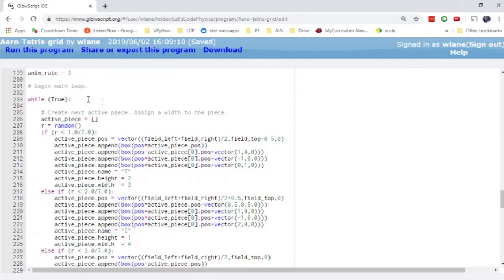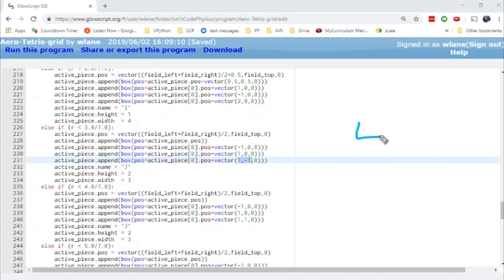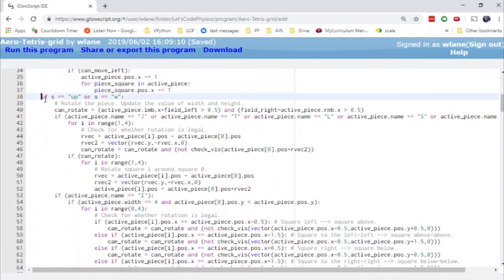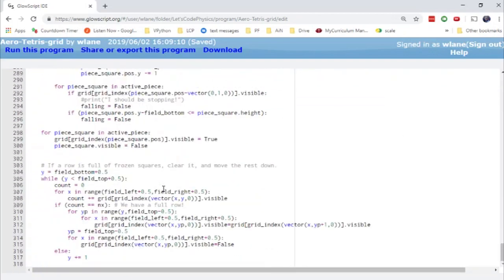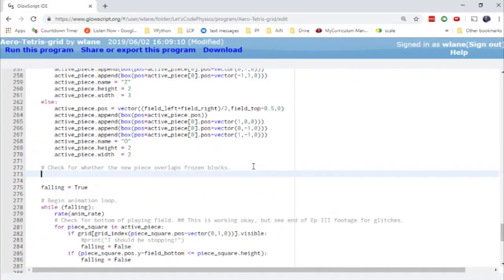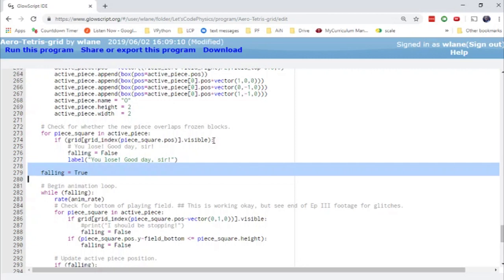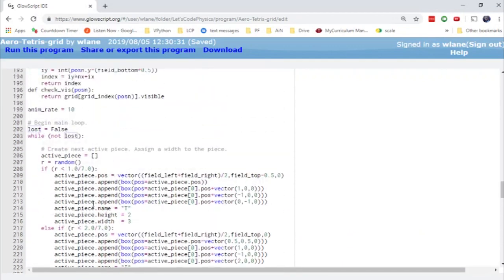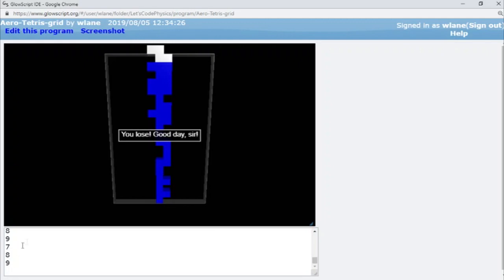Aerodynamic Tetris VI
We've got all the pieces added to our Tetris game! Now we just need the game to tell us when we lose...

This series follows the development of a Tetris clone that incorporates aerodynamics into the motion of the pieces.

Tetris Blocks by Creaticca Creative Agency from the Noun Project

OC ReMix 258: Tetris (NES) 'Techtris Type Z' [Music - 2] by MangaX,